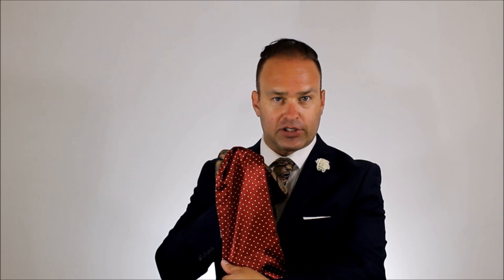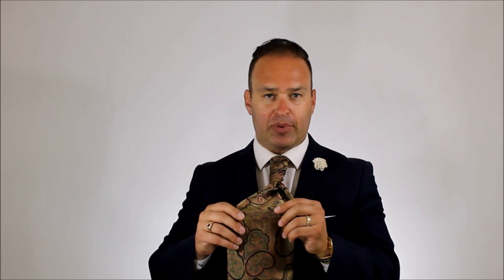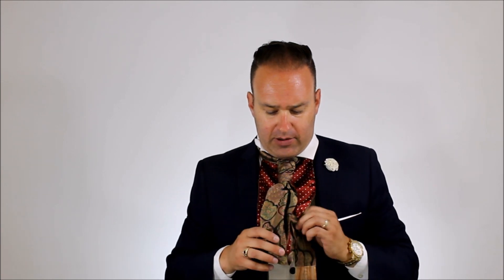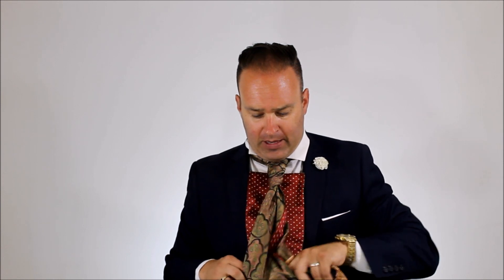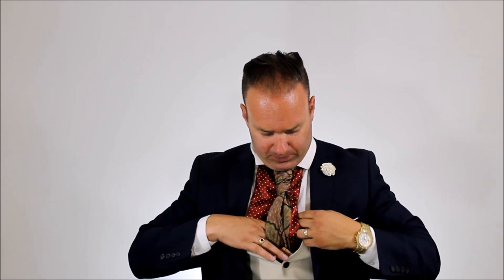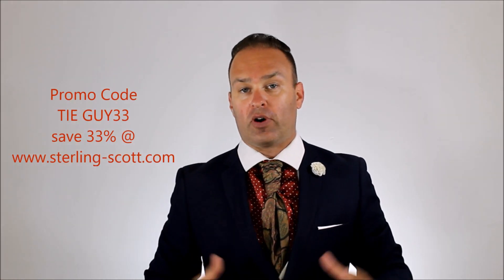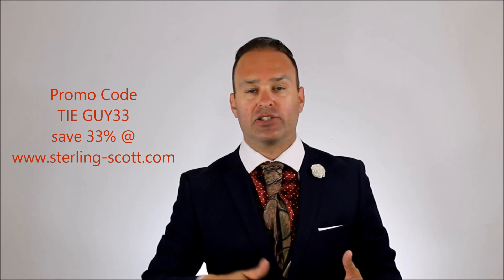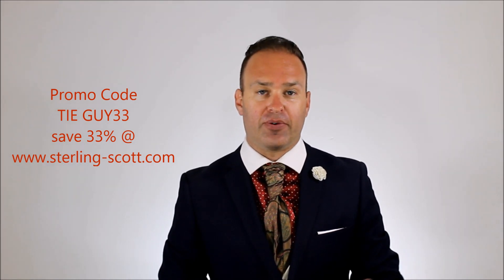How To Tie a Tie - Shielding Method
Very cool new method for the Sterling Scott Tie called the Shield method.  As you can see in the video it is a simple and innovated way to take advantage of the tie design to give you a whole new bold look with your Sterling Scott.  Enjoy and if you are posting selfies of your ties you can tag and follow me on: